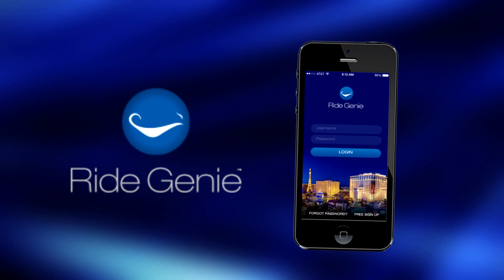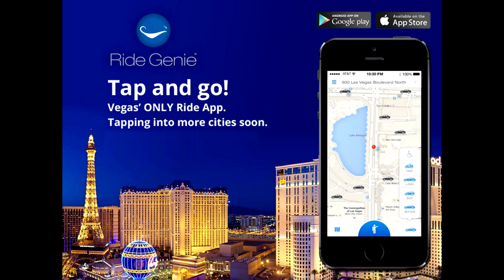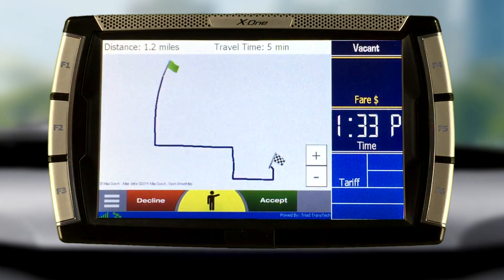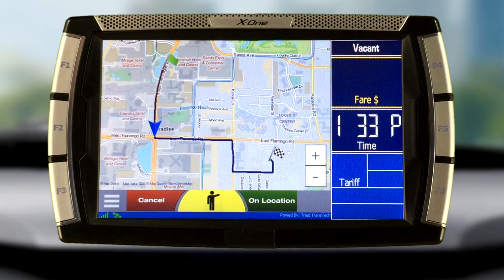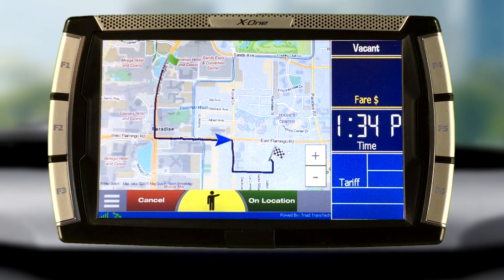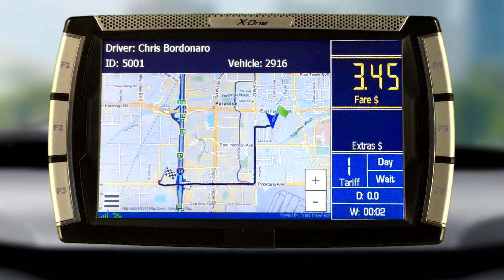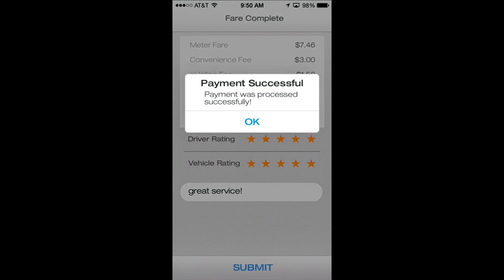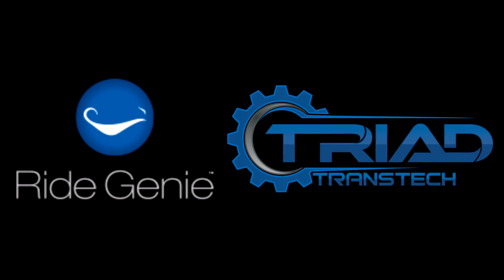Ride Genie and DT5 Demonstration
Demonstration of the Ride Genie E-Hail system with integration to the DT5 Smart Taximeter